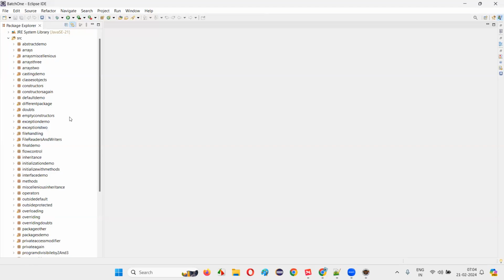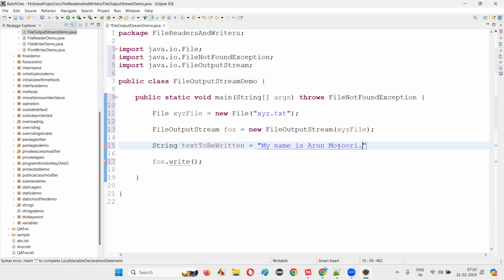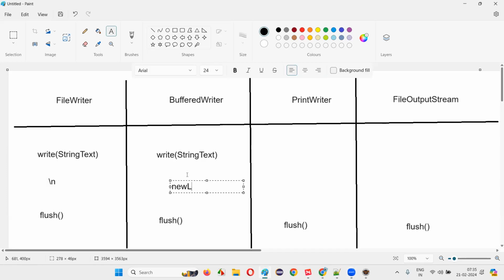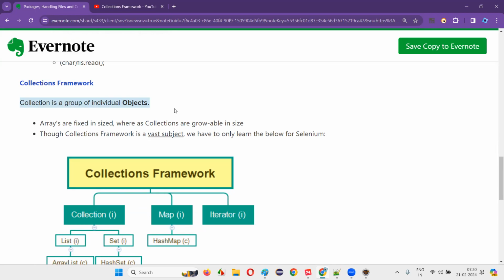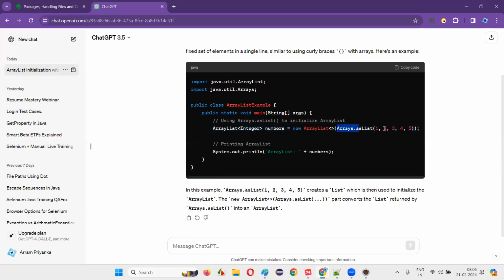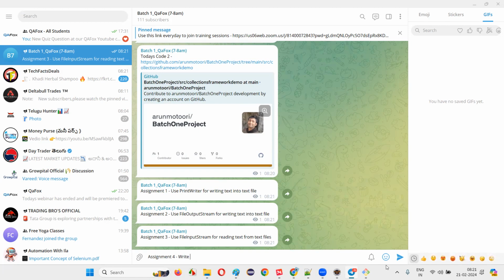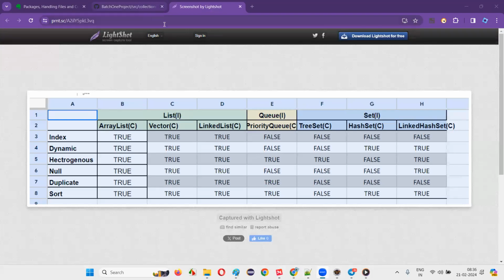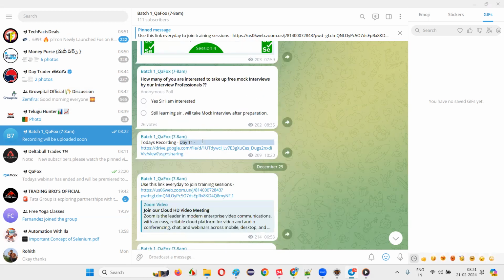Day 41 - Core Java - File Handling Continued and Collections Framework - Part 1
Welcome to Day 41 of the Selenium Java Batch 1! In this session, we continue with File Handling and introduce the Collections Framework in Java, which is essential for managing dynamic data structures in Selenium automation.

Topics covered include:

Advanced File Handling operations.
Introduction to the Collections Framework in Java.
Understanding List, Set, and Map interfaces.
Differences between ArrayList, LinkedList, HashSet, and HashMap.
Practical applications of Collections in Selenium automation.
Master File Handling & Collections Framework to write efficient and scalable automation scripts!